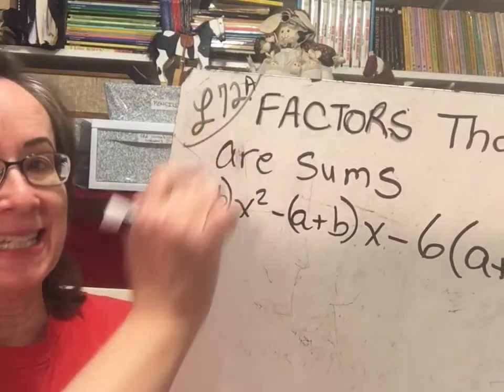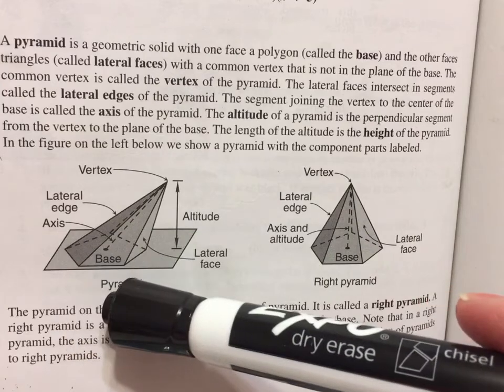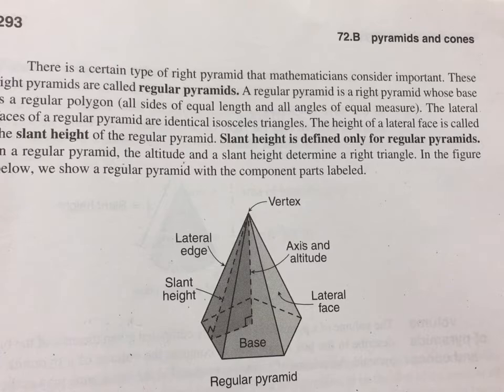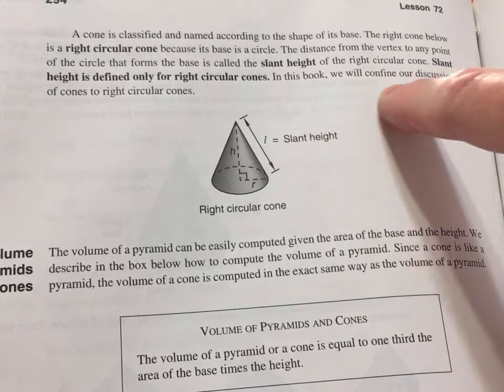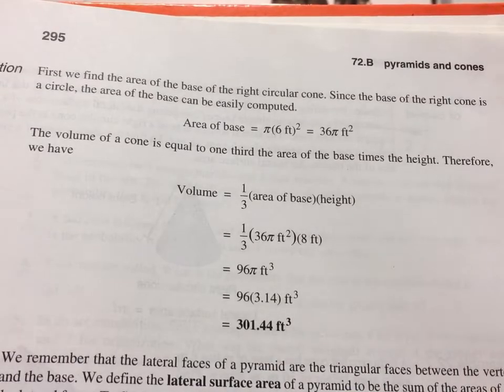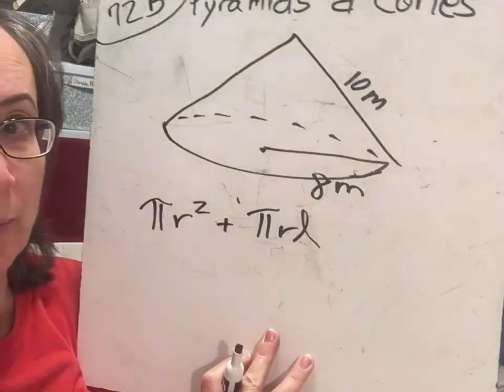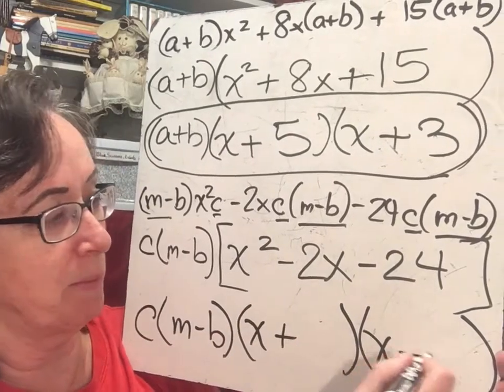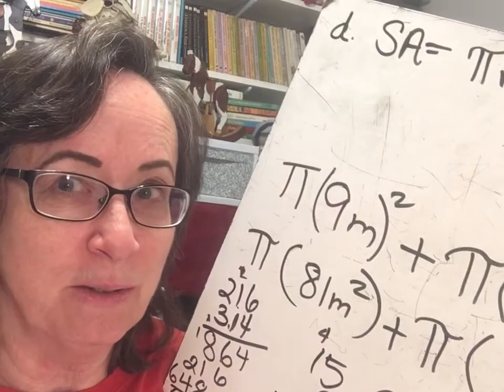Saxon orange L72 common factors, pyramids and cones volume and surface area